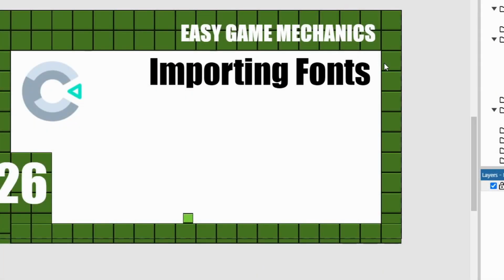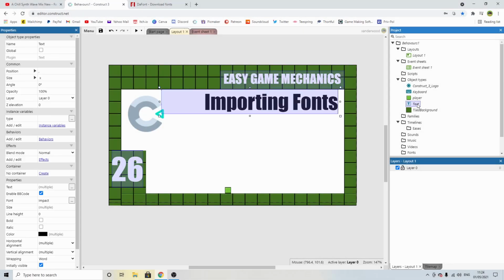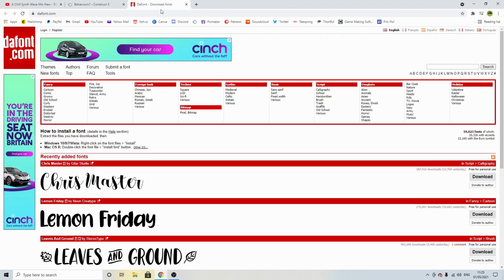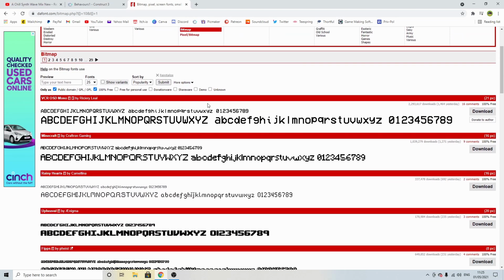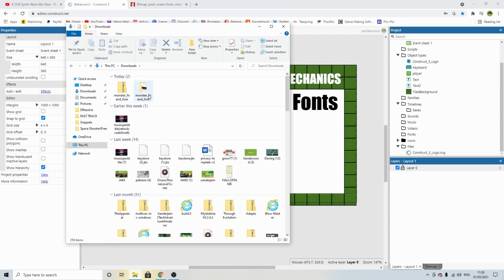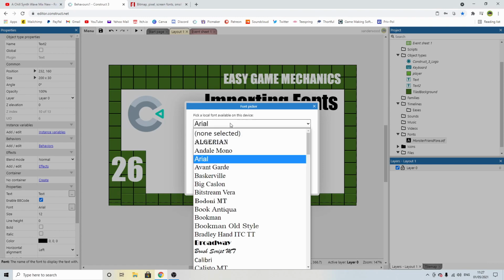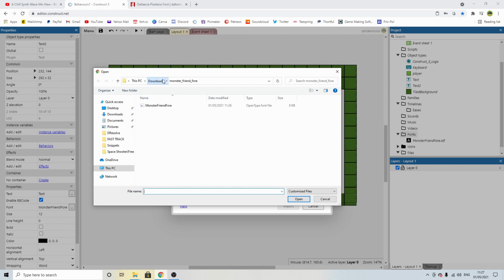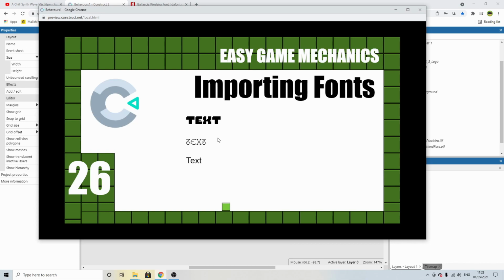Better FONTS For Your Game - Construct 3 Custom Font Tutorial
In this episode I'll show you how to add new custom fonts into Construct 3. I'll show you where to find new 100% free fonts that you can use in your projects.

3. You can leave a link to your game if you want me to play it on the channel, otherwise leave it bank

***Here are some great courses you may find useful***

4.

***Game Assets***
3. My Construct Asset Shop